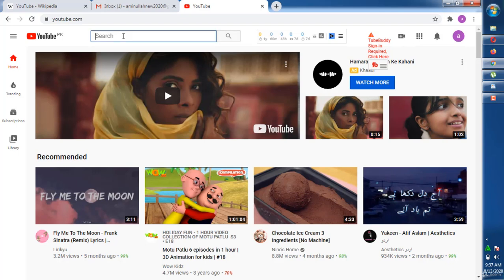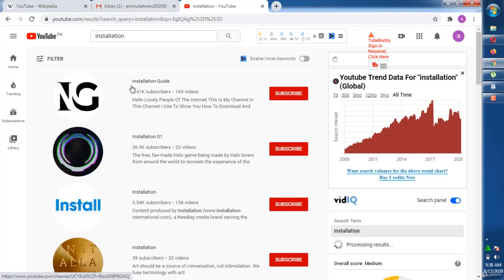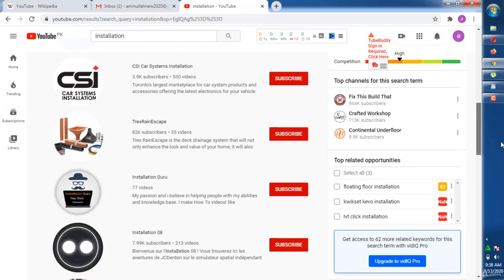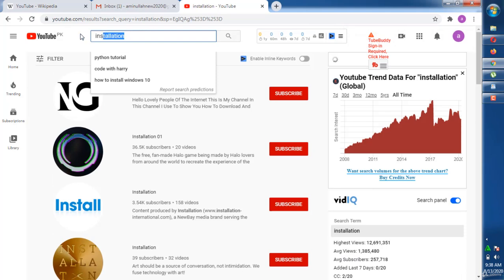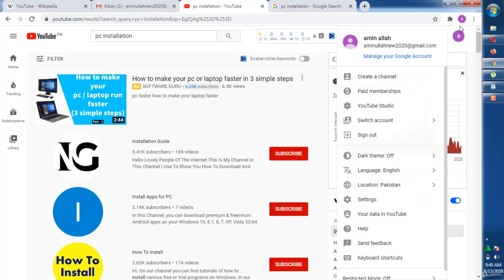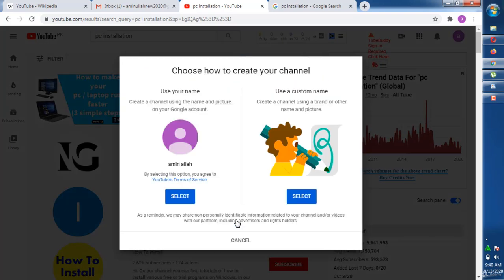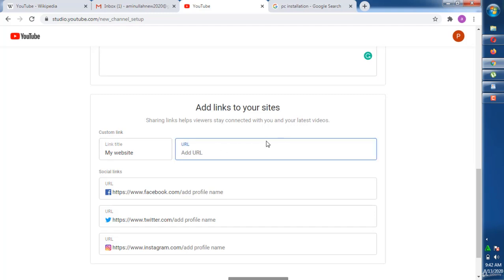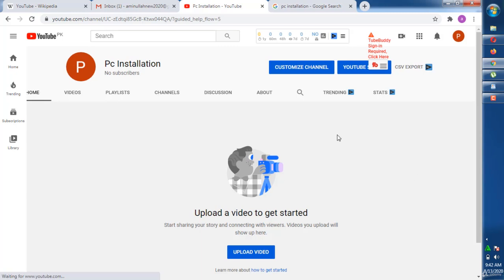How to Create YouTube Channel and Channel Ideas.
Learn how to create a YouTube channel in 2024 and discover profitable channel ideas to grow your online presence. In this video, we will guide you through the step-by-step process of creating a YouTube channel on mobile or desktop and provide you with easy and faceless YouTube video ideas to get started. You'll also learn how to optimize your channel for SEO, monetize your content, and upload videos that attract a massive audience. Whether you're a beginner or an experienced creator, this video is perfect for anyone looking to make money on YouTube and grow their channel quickly. From popular YouTube video ideas to effective SEO strategies, we've got you covered. So, watch until the end to learn how to create a successful YouTube channel and start earning money today!